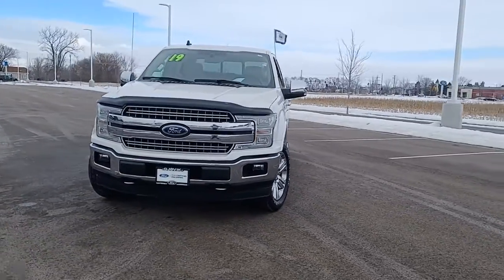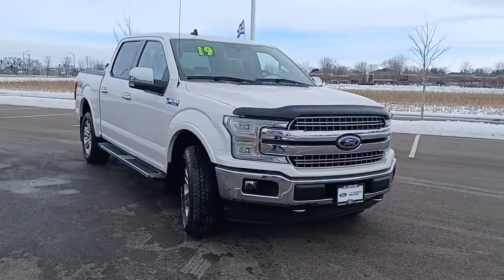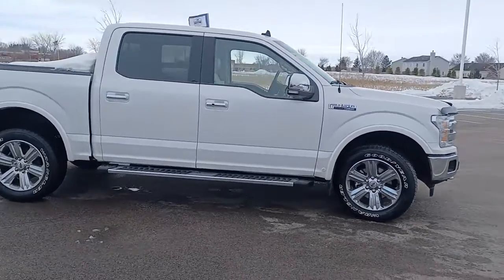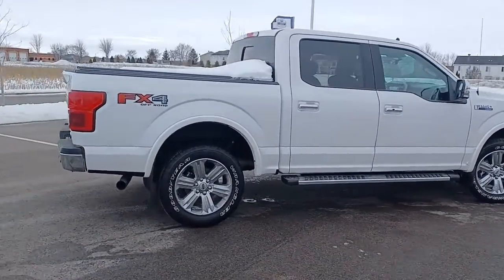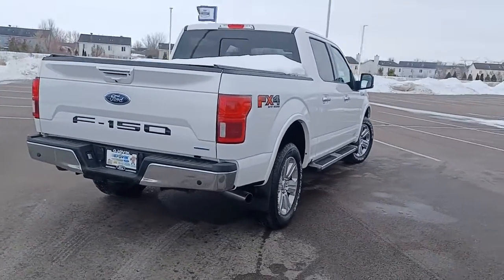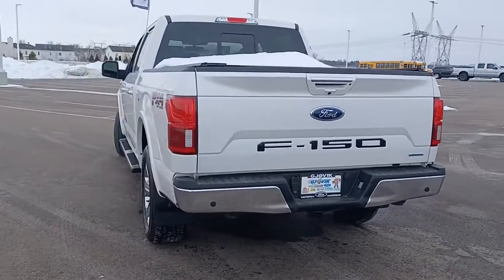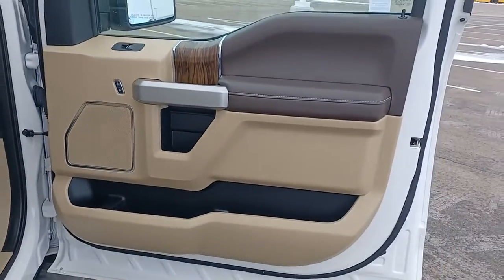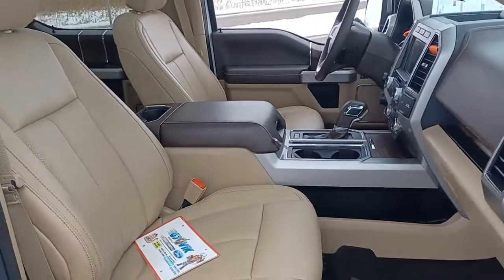2019 Ford F-150 Sandwich, Oswego, Yorkville, Plano, IL 62824A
White Platinum Used 2019 Ford F-150 available in Sandwich, Illinois at Gjovik Ford. Servicing the Oswego, Yorkville, PLano, IL area.

Gjovik Ford
2600 US Rt 34 E

Lariat Chrome Appearance Package, Engine: 3.5L V6 EcoBoost, Wheels: 20 Chrome-Like PVD, Max Trailer Tow Package, Technology Package, FX4 Off-Road Package, Tailgate Step w/Tailgate Lift Assist, 1690# Maximum Payload, 2 Seatback Storage Pockets, 200 Amp Alternator, 26 Gal. Fuel Tank, 3 12V DC Power Outlets, 3.55 axle ratio, 4-Wheel Disc Brakes w/4-Wheel ABSFront And Rear Vented DiscsBrake AssistHill Hold Control and Electric Parking Brake, 60-40 Folding Split-Bench Front Facing Fold-Up Cushion Rear Seat, 70-Amp/Hr 610CCA Maintenance-Free Battery w/Run Down Protection, ABS And Driveline Traction Control, Airbag Occupancy Sensor, Aluminum Panels, Auto Locking Hubs, Auto On/Off Aero-Composite Halogen Auto High-Beam Daytime Running Lights Preference Setting Headlamps w/Delay-Off, Automatic Full-Time Four-Wheel Drive, Black Side Windows Trim and Black Front Windshield Trim, Body-Colored Door Handles, Body-Colored Power Heated Side Mirrors w/Driver Auto DimmingConvex SpotterPower Folding and Turn Signal Indicator, Body-Colored Wheel Well Trim, Cargo Lamp w/High Mount Stop Light, Chrome Front Bumper w/Body-Colored Rub Strip/Fascia Accent and 2 Tow Hooks, Chrome Grille, Chrome Rear Step Bumper, Class IV Trailer Hitch Receiver -inc: towing capability up to 6 000 lbs on 3.3L V6 PFDI engine (99B) and 2.7L EcoBoost engine (99P) or up to 7 000 lbs on 3.5L EcoBoost engine (994)3.5L EcoBoost High Output engine (99G) and 5.0L V8 engine (995)smart trailer tow connector and 4-pin/7-pin wiring harness Ordering the Trailer Tow Package does not include Integrated Brake Controller (67T). Integrated Brake Controller (67T) is a standalone option and must be ordered separately., Clearcoat Paint, Collision Mitigation-Front, Compass, Cruise Control w/Steering Wheel Controls, Day-Night Auto-Dimming Rearview Mirror, Deep Tinted Glass, Delayed Accessory Power, Digital/Analog Appearance, Door Mirrors and Pedals, Double Wishbone Front Suspension w/Coil Springs, Driver And Passenger Visor Vanity Mirrors w/Driver And Passenger Illumination, Driver Seat, Dual Stage Driver And Passenger Front Airbags, Dual Stage Driver And Passenger Seat-Mounted Side Airbags, Dynamic Hitch Assist Back-Up Camera, Electric Power-Assist Speed-Sensing Steering, Electronic Stability Control (ESC) And Roll Stability Control (RSC), Electronic Transfer Case, Engine: 2.7L V6 EcoBoost -inc: auto start-stop technology, Fade-To-Off Interior Lighting, Fixed Antenna, FOB Controls -inc: Cargo Access, Ford Co-Pilot360 - Pre-Collision Assist with Automatic Emergency Braking (AEB), FordPass Connect 4G LTE WiFi Mobile Hotspot Internet Access, Front And Rear Map Lights, Front Anti-Roll Bar, Front Center Armrest w/Storage and Rear Center Armrest, Front Cupholder, Front Fog Lamps, Full Carpet Floor Covering -inc: Carpet Front And Rear Floor Mats, Full Cloth Headliner, Full Overhead Console w/Storage and 3 12V DC Power Outlets, Full-Size Spare Tire Stored Underbody w/Crankdown, Gas-Pressurized Shock Absorbers, Gauges -inc: SpeedometerOdometerVoltmeterOil PressureEngine Coolant TempTachometerInclinometerTransmission Fluid TempTrip Odometer and Trip Computer, GVWR: 6 600 lbs Payload Package, Headlights-Automatic Highbeams, HVAC -inc: Underseat Ducts, Illuminated Locking Glove Box, Instrument Panel BinDashboard StorageDriver / Passenger And Rear Door Bins1st Row Underseat Storage and 2nd Row Underseat Storage, Interior Trim -inc: Simulated Wood/Metal-Look Instrument Panel InsertCabback InsulatorSimulated Wood/Metal-Look Door Panel Insert and Chrome Interior Accents, Keypad, Leaf Rear Suspension w/Leaf Springs, Leather-Trimmed 40/20/40 Front Seat -inc: 4-way adjustable driver/passenger headrestsheated and ventilated 10-way power driver and passenger w/power lumbar and memory drivers seat, Leather/Metal-Look Steering Wheel, Manual Adjustable Rear Head Restraints, Manual Tilt/Telescoping Steering Column, Mykey System -inc: Top Speed LimiterAudio Volume LimiterEarly Low Fuel WarningProgrammable Sound Chimes and Beltminder w/Audio Mute, Outboard Front Lap And Shoulder Safety Belts -inc: Rear Center 3 PointHeight Adjusters and Pretensioners, Outside Temp Gauge, Passenger Seat, Perimeter Alarm, Perimeter/Approach Lights, Pickup Cargo Box Lights, Power 1st Row Windows w/Driver And Passenger 1-Touch Up/Down, Power Adjustable Pedals, Power Door Locks w/Autolock Feature, Power Rear Window w/Defroster, Power Rear Windows, Proximity Key For Doors And Push Button Start, Radio w/Speed Compensated Volume